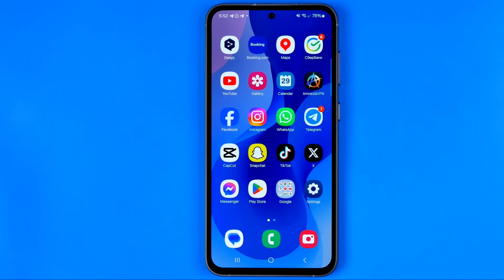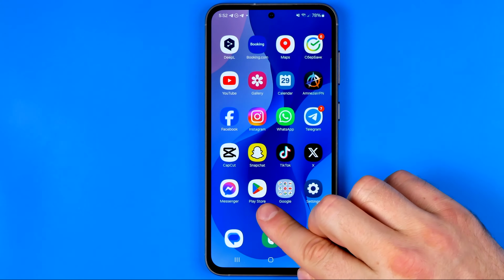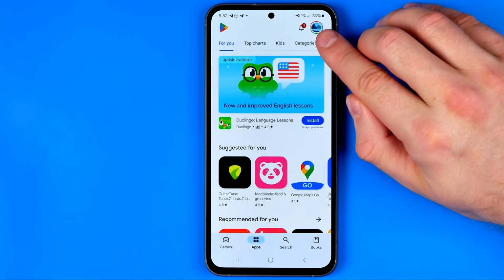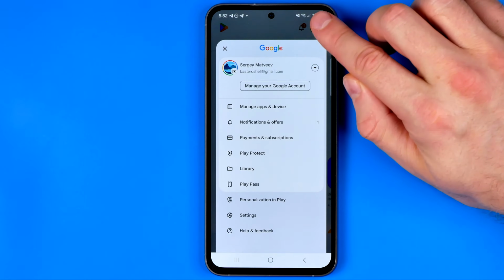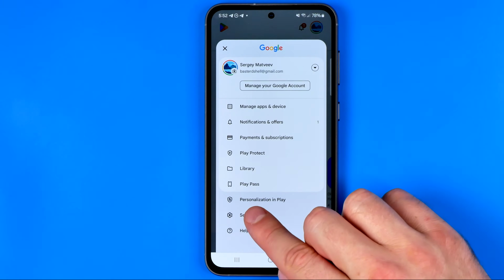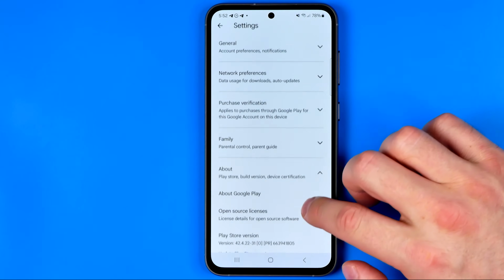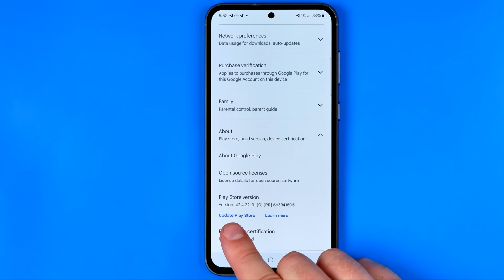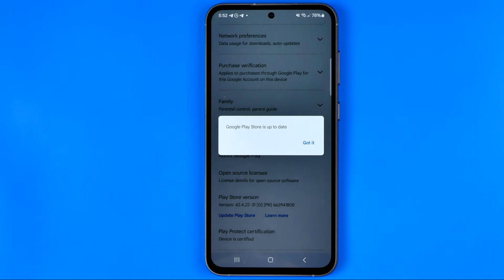How to Update Google Play Store on Android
Here's how to update google play store on android!